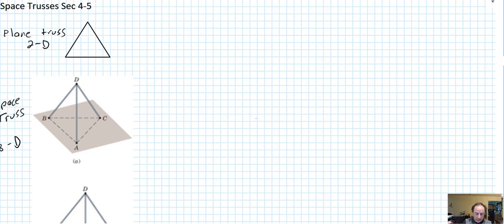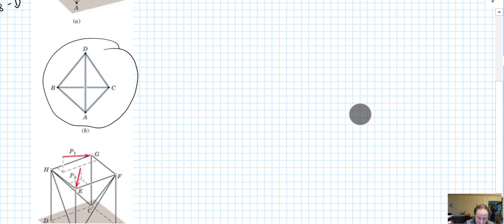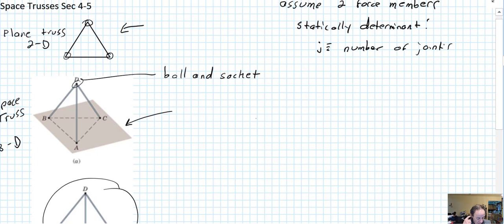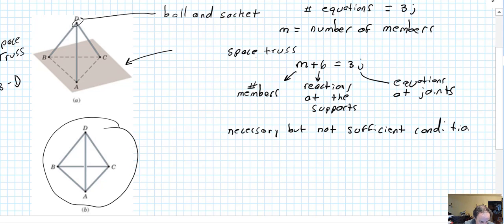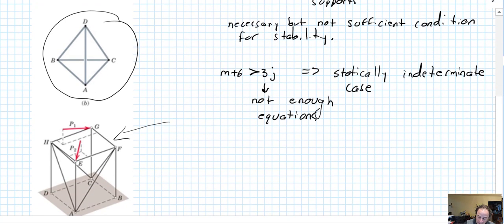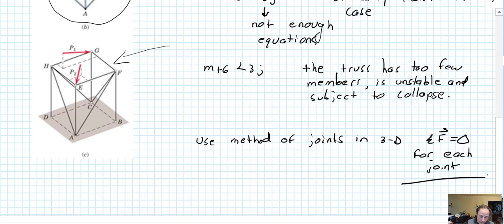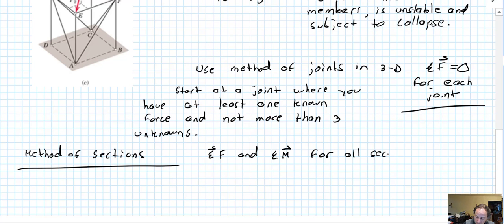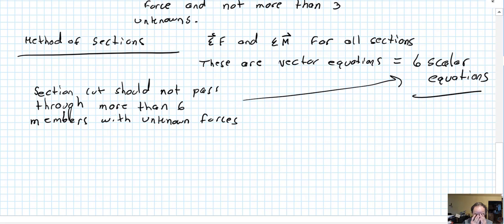207 C4 V4 Intro Space Trusses